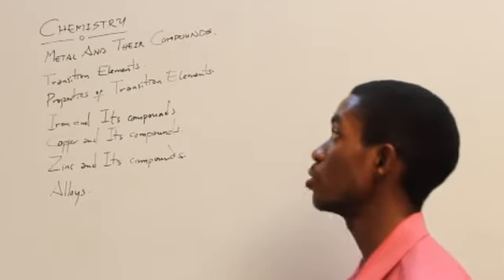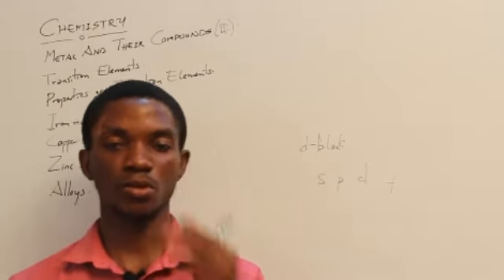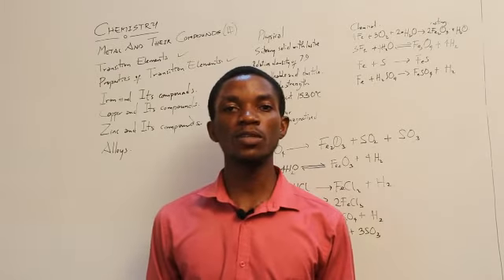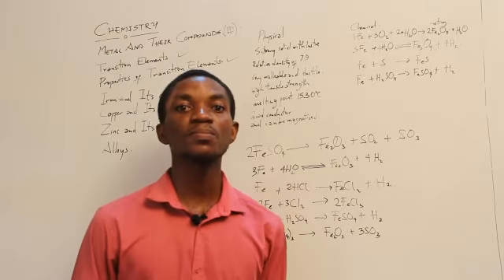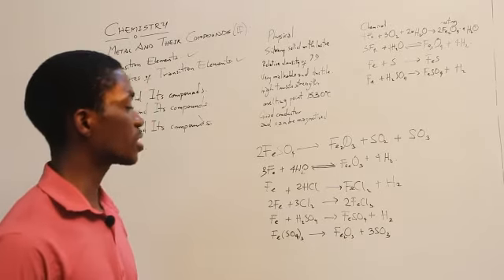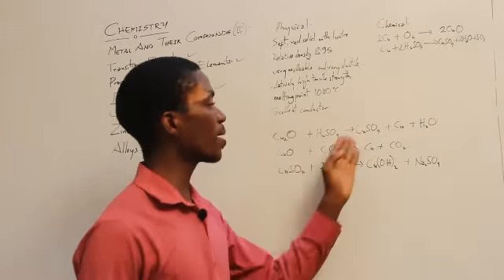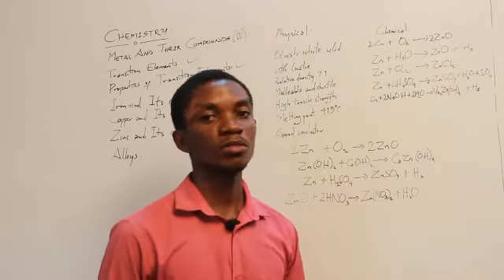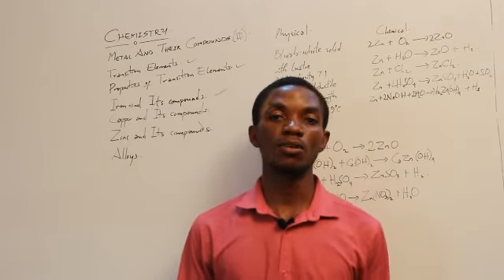Metals and their compounds II (SS 3, JAMB Tutorial, WAEC, NECO, Post-UTME, NABTEB)